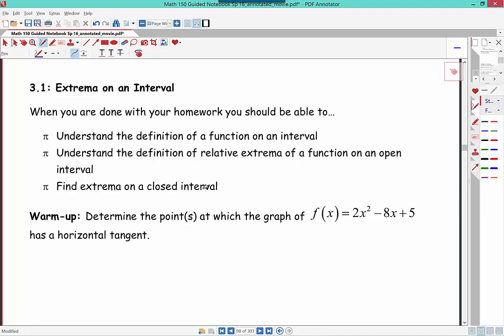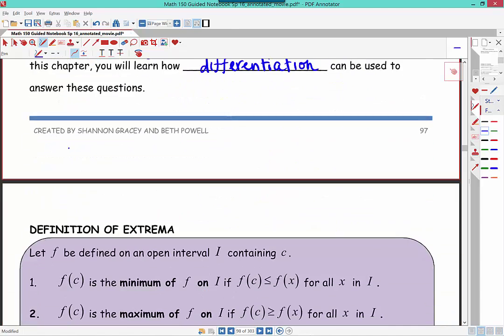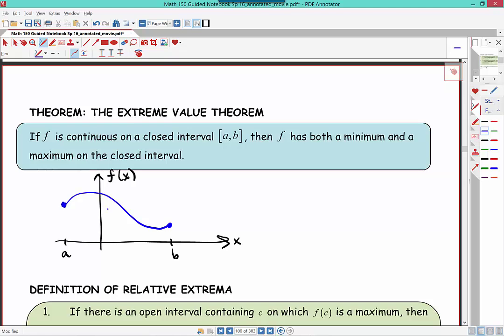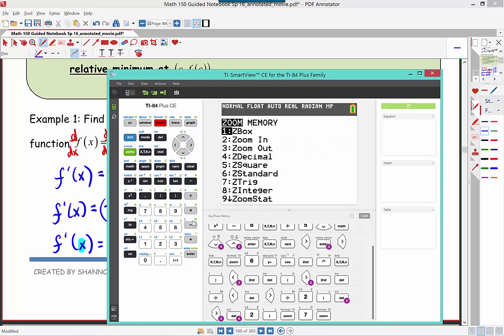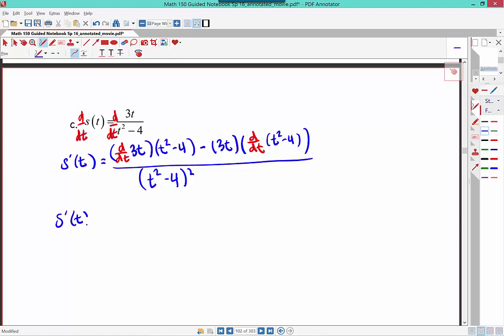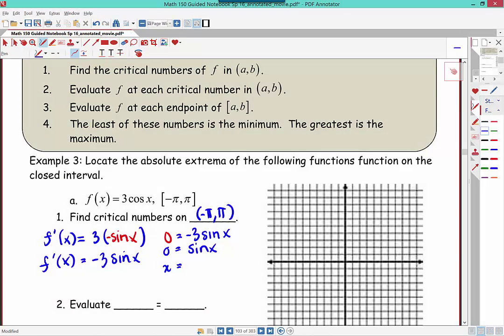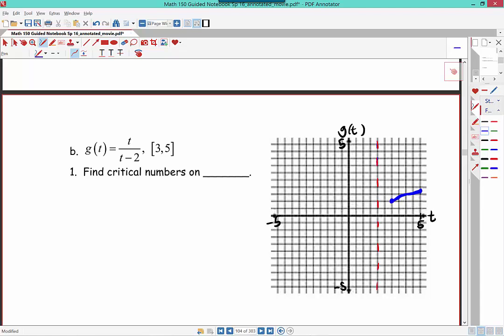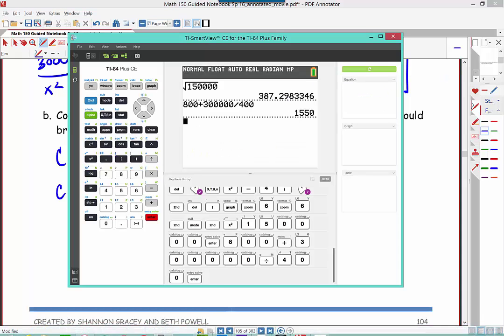3.1 Extrema on an Interval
This video uses a companion guided notebook to the Larson and Edwards Calculus text created by Shannon Gracey and Beth Powell. This section focuses on extrema on an interval and critical numbers. This lecture is at the Calculus I level for undergraduate collegial work.